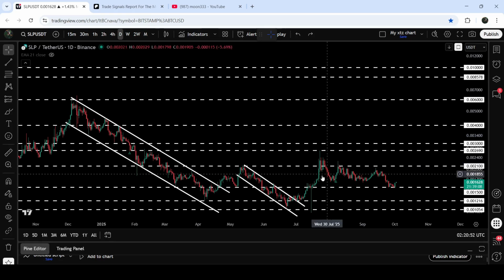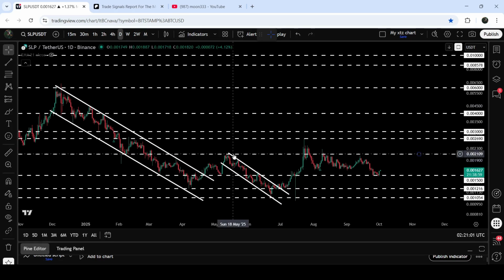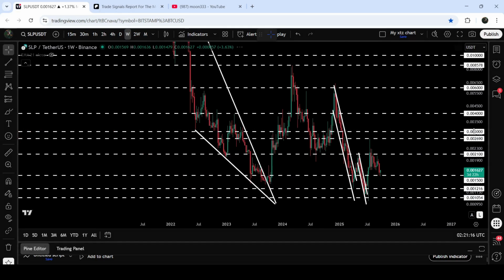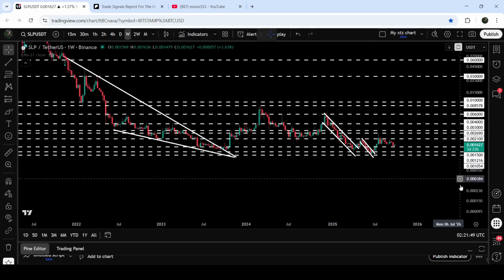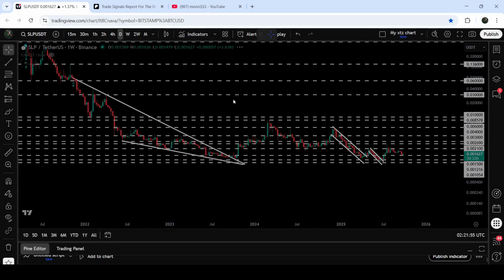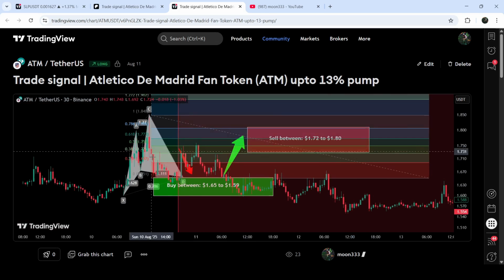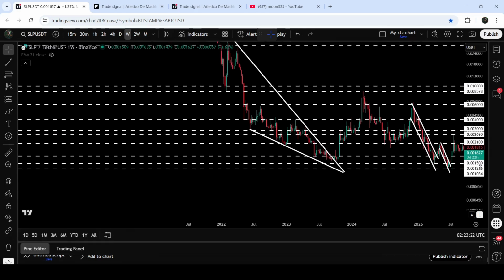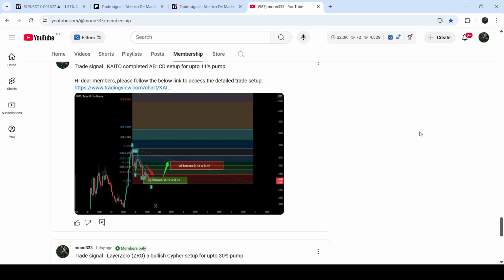Smooth Love Potion Coin Price Surge 🚀 | Major Pump? | SLP Crypt News & Price Prediction & Analysis!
Or

Here is the report for the trading signals for the month of Aug, 2025: